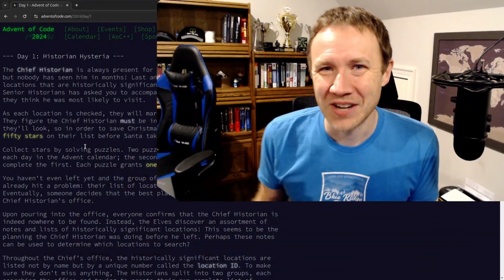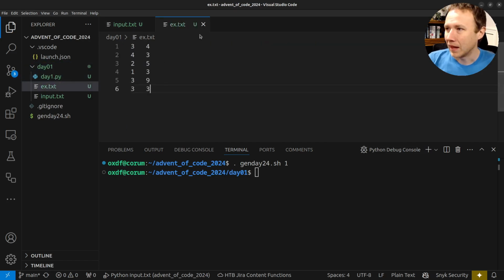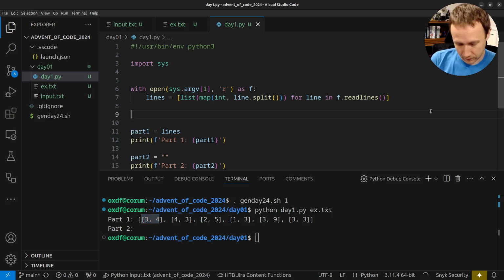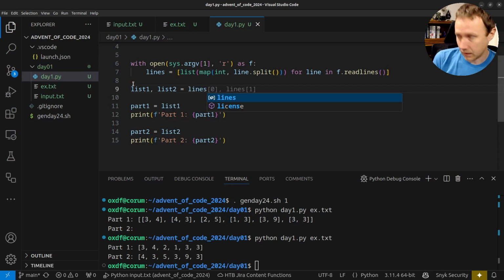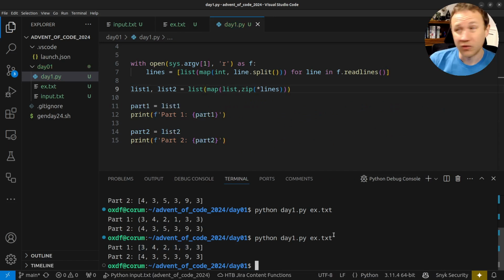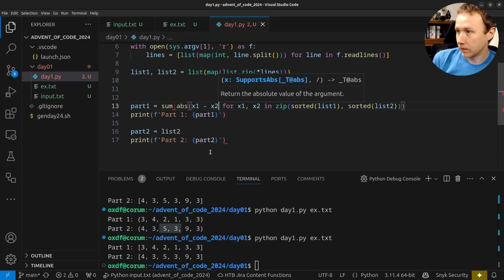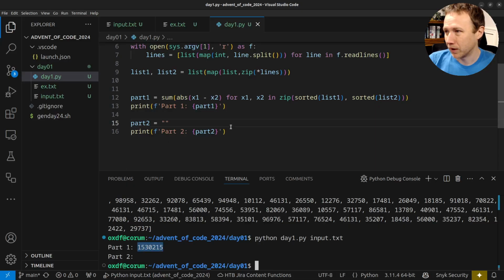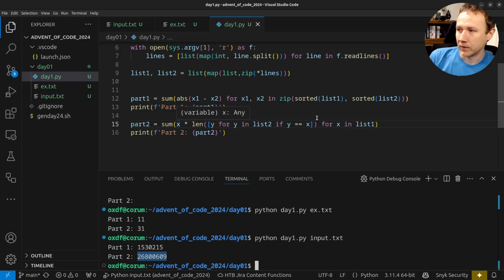Historian Hysteria [Day 1 - Advent of Code 2024 - Python]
In this video I'll look at sorting and combining two lists parsed from columns of data.

[00:00] Challenge introduction
[00:45] Data overview
[01:18] Parsing input into two lists
[04:30] Solving part 1
[05:59] Part 2 challenge
[06:29] Solving part 2
[07:35] Running on example and puzzle input